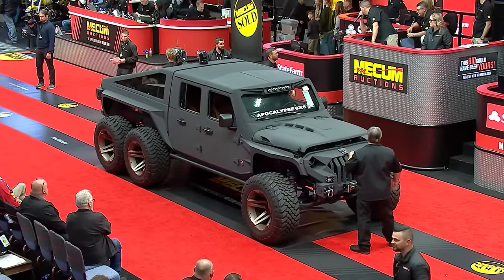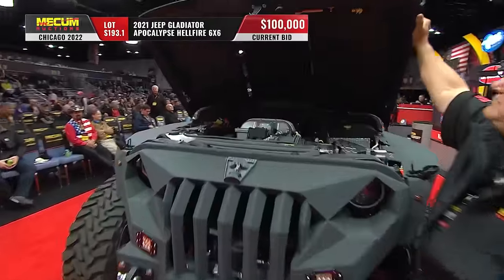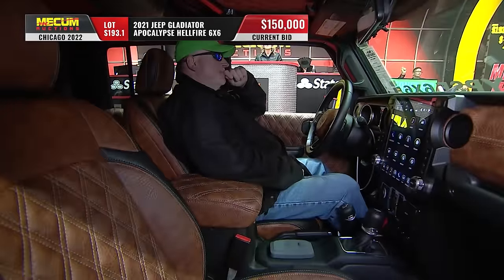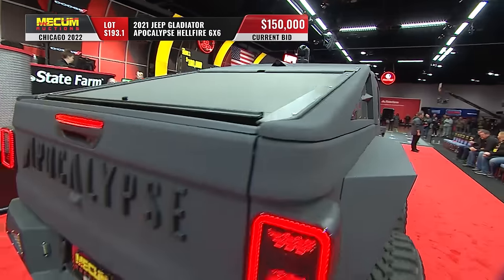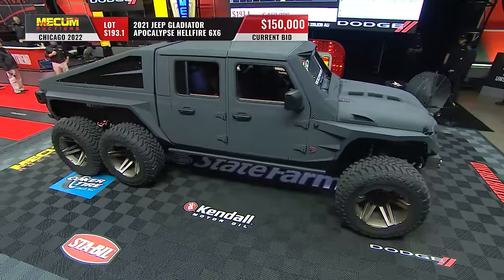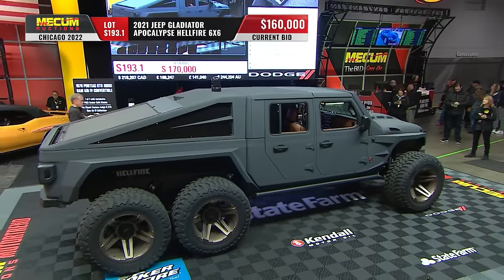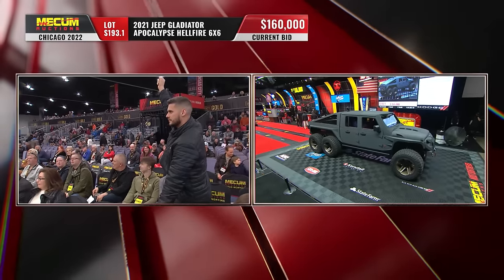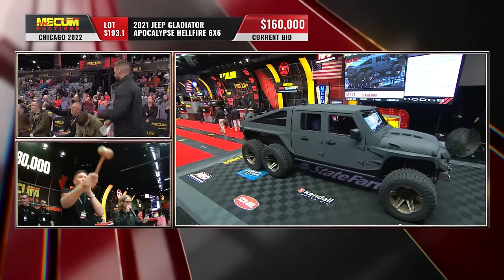2021 Jeep Gladiator Apocalypse Hellfire 6X6 | Mecum Auctions Chicago | MotorTrend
This Apocalypse 6x6 has a Supercharged Hellcat 6.2L engine!